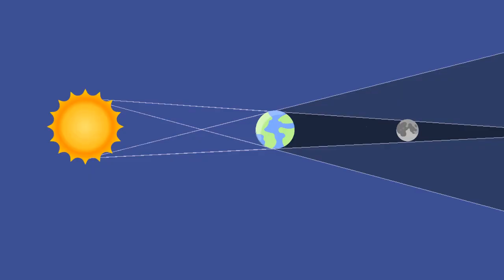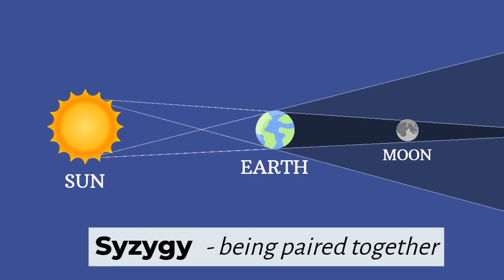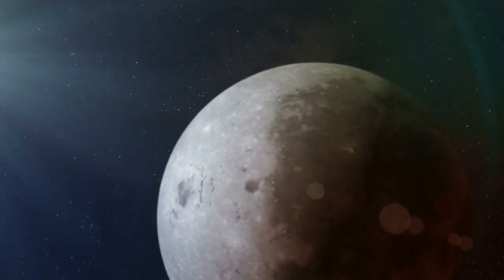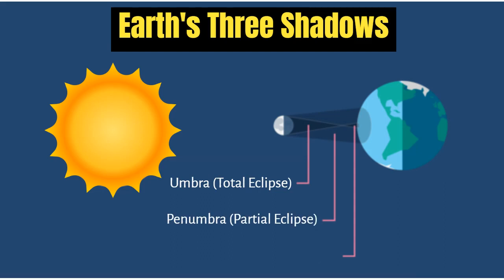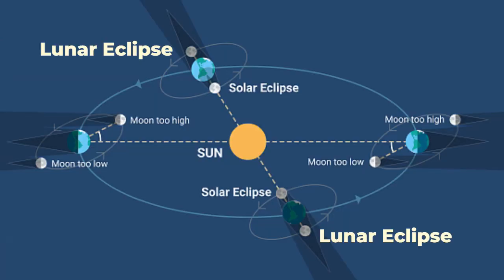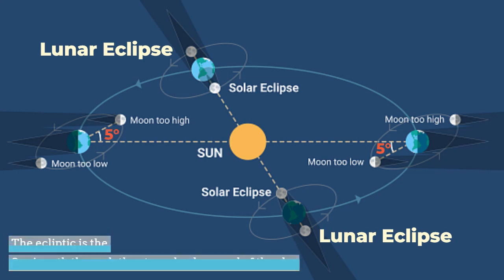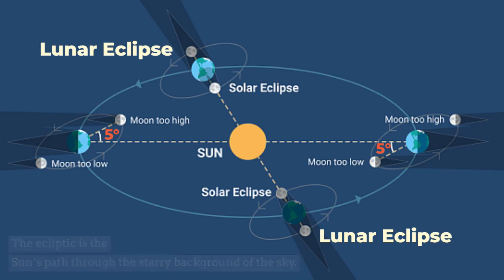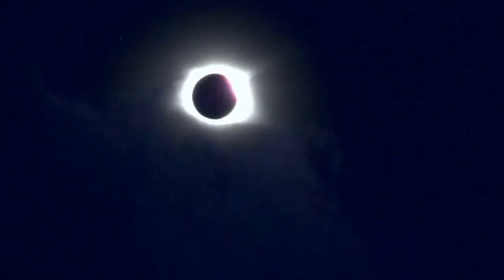What Is a Total Lunar Eclipse?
A total lunar eclipse occurs when the sun, earth and moon are aligned. A partial lunar eclipse occurs when the three bodies align so that the Moon is partially obscured by the Earth's umbra. On the other hand, if only the outer part of the Earth's shadow covers the Moon, a penumbral lunar eclipse occurs. A total lunar eclipse usually happens within a few hours.